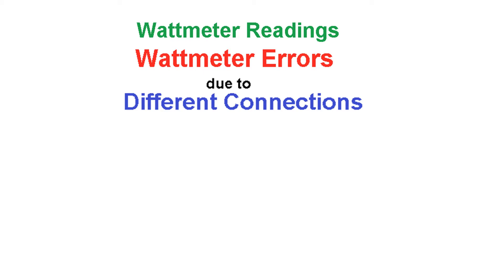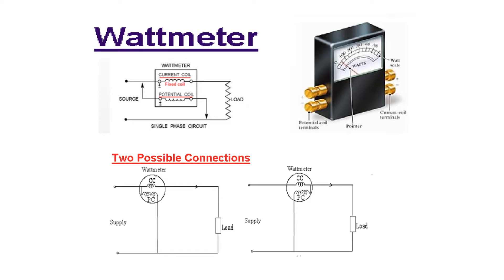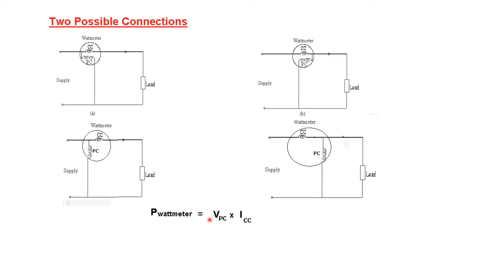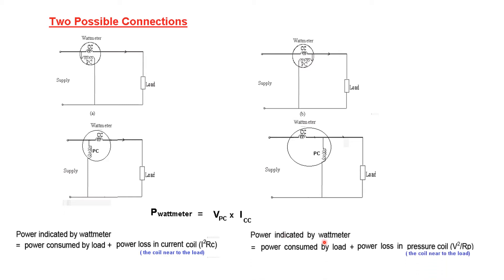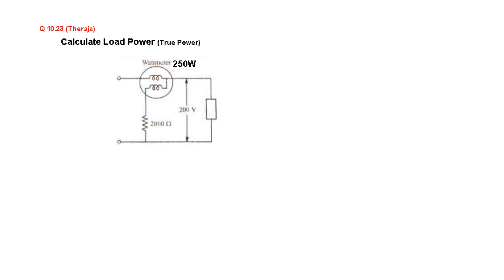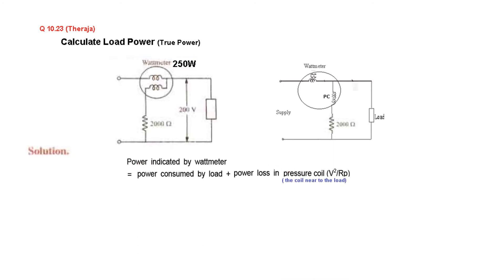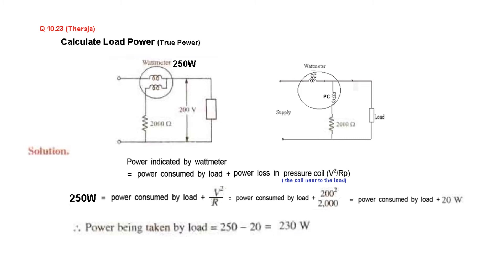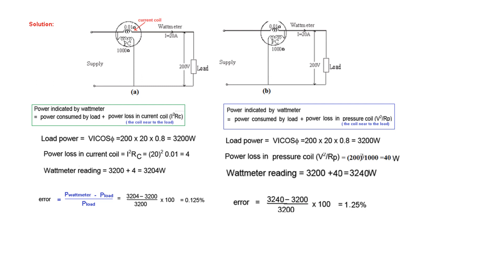(English)EM || Watt-meter Error due to Two Possible Connections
Wattmeter Error due to Two Possible Connections
Many students have difficulty understanding the two possible connections of a wattmeter, and their effect on the power calculations. Here the concept has been explained with the help of three examples.